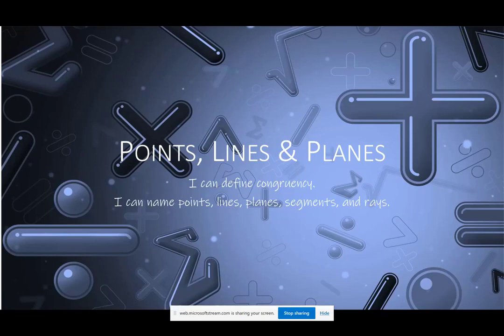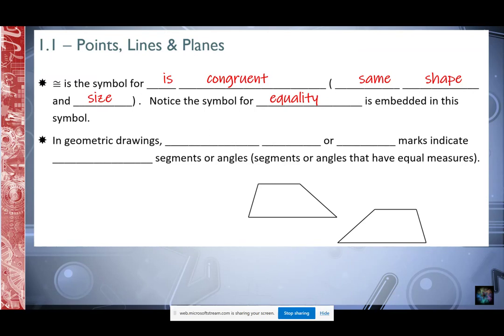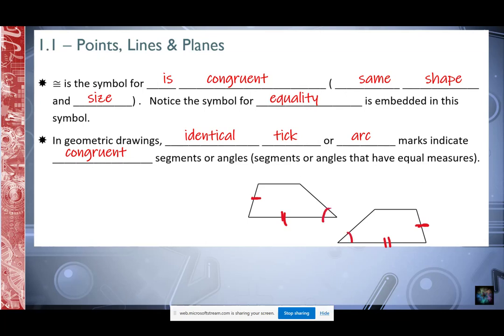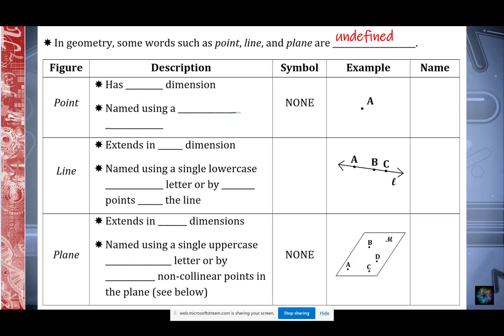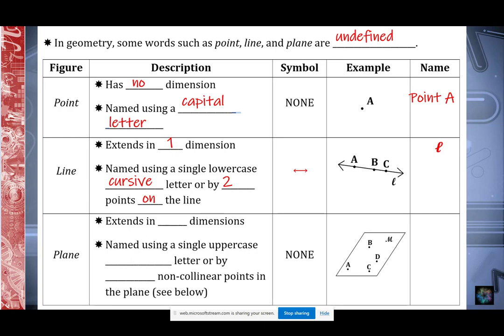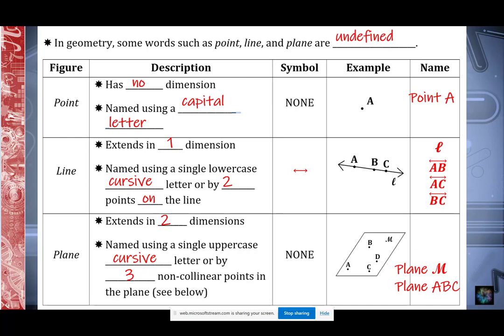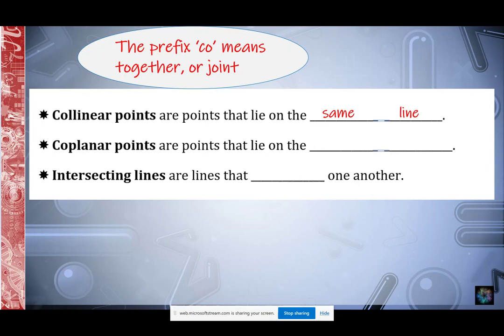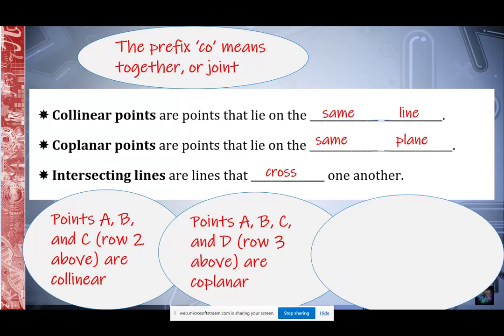1 1 Points, Lines Planes 1